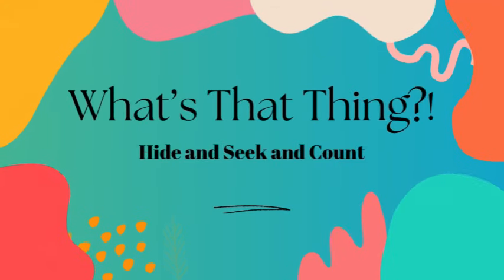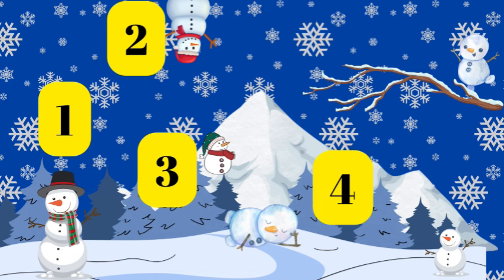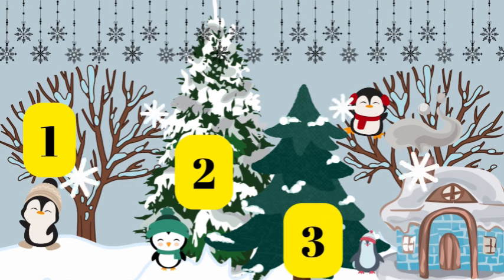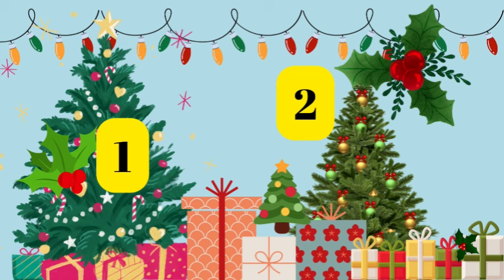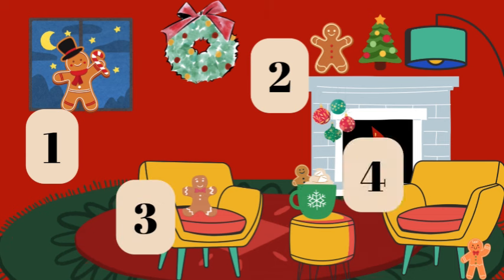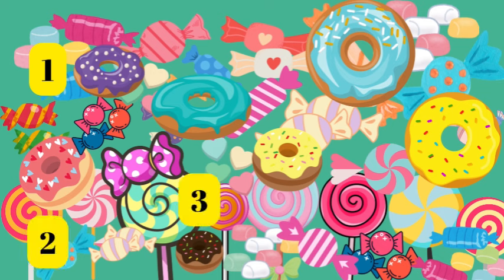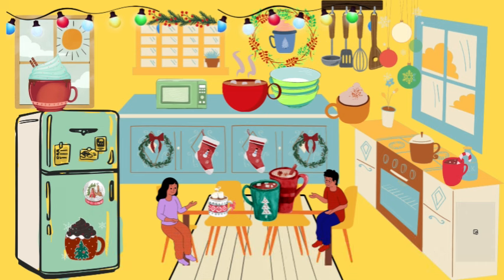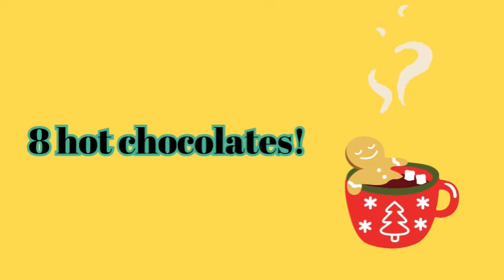Hide and Seek and Count!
Find the hidden objects and have fun counting them along the way.